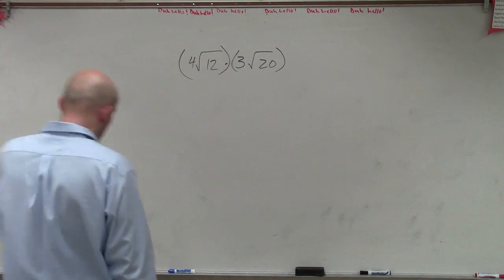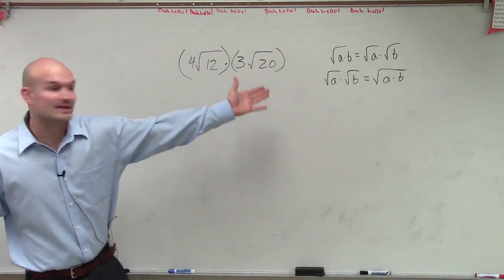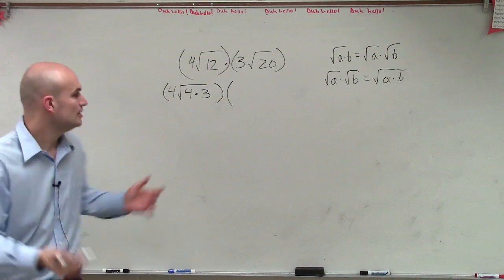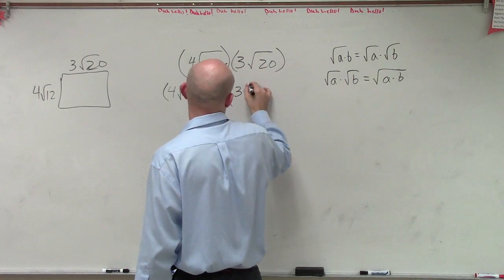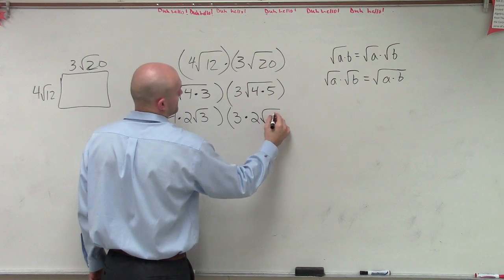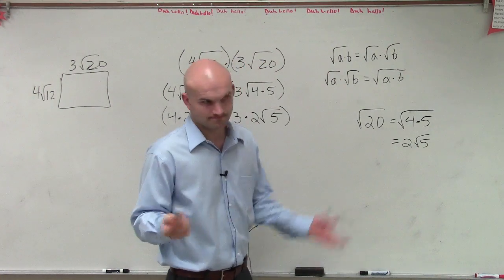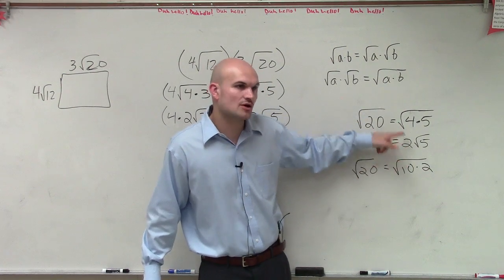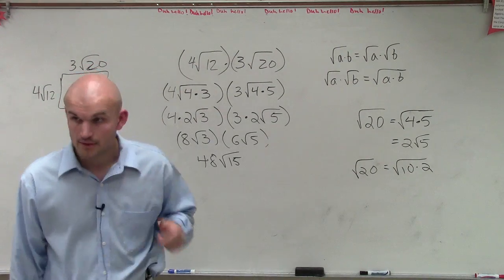Multiplying Two Radical Binomials by Simplifying First